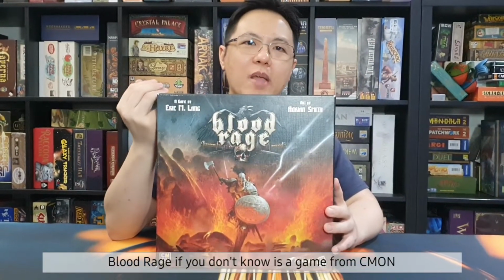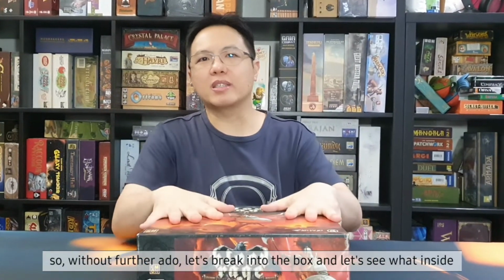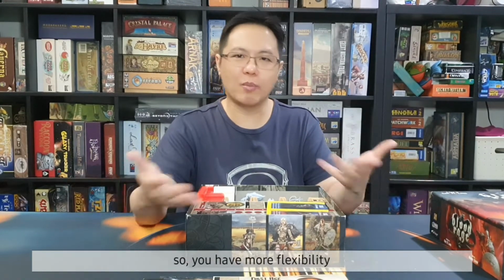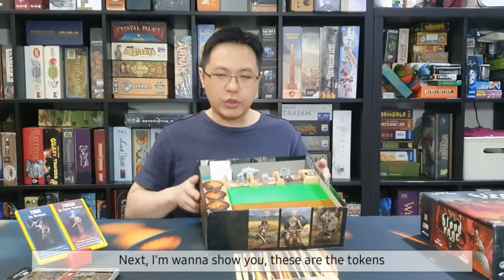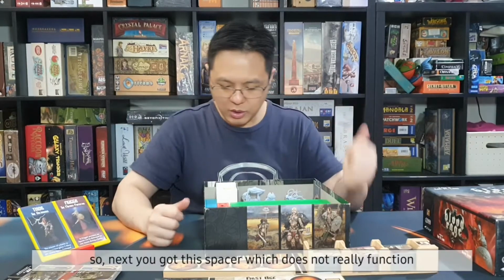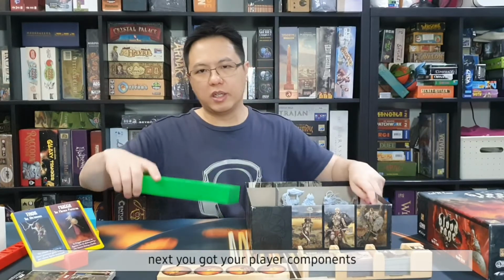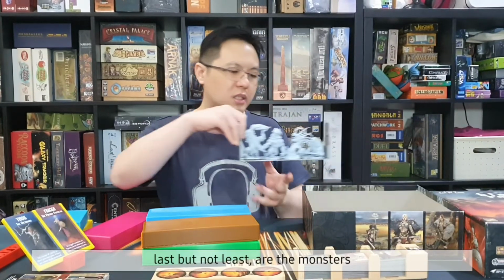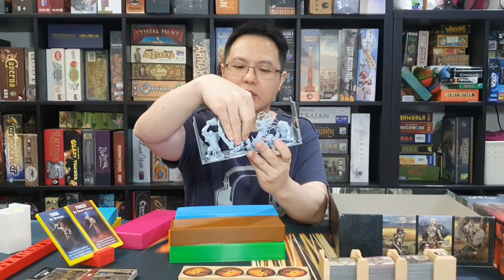Blood Rage Board Game 3d Plastic Insert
This is a 3d Printed Insert for Blood Rage Board Game.